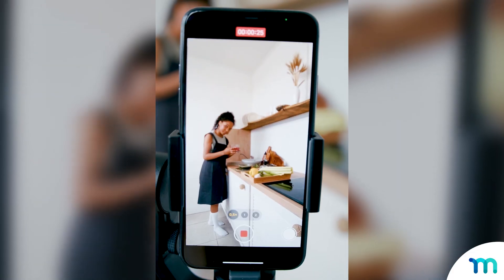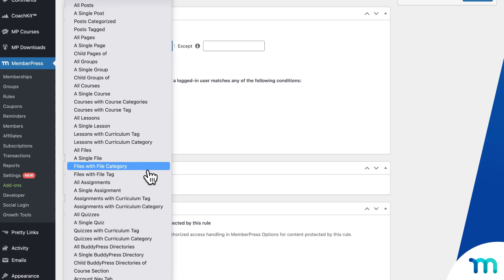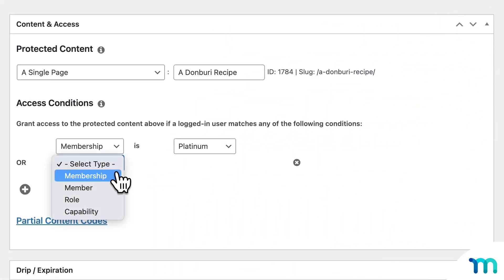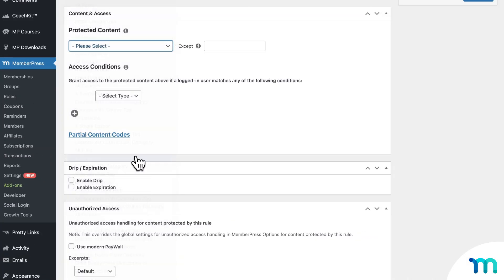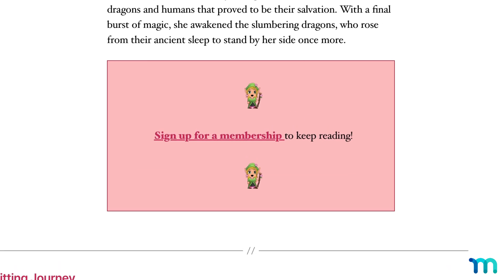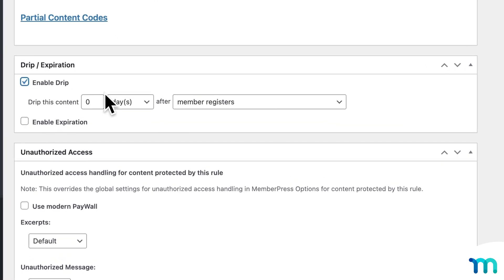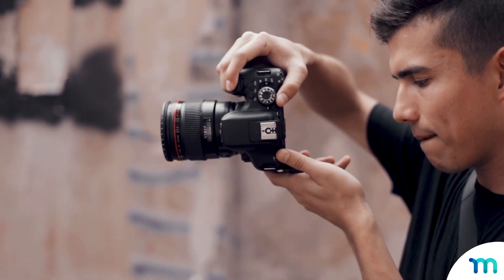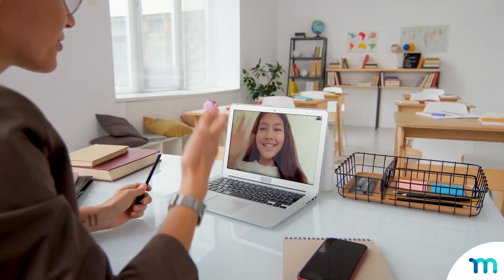Elite Content Paywalling (MemberPress Feature Highlight)